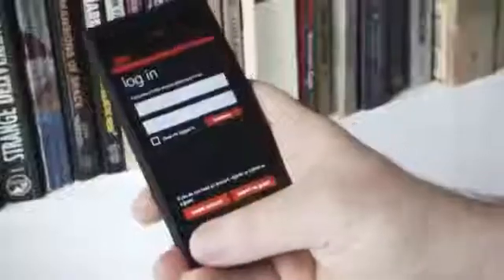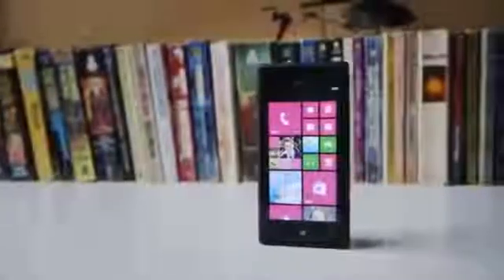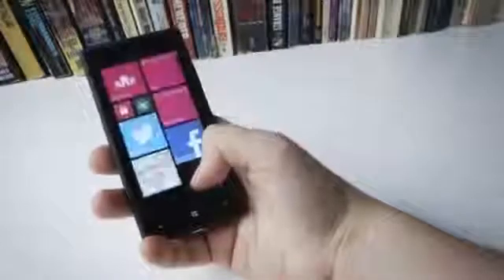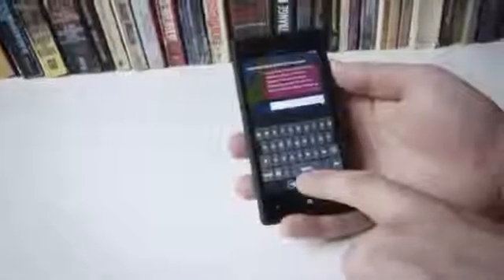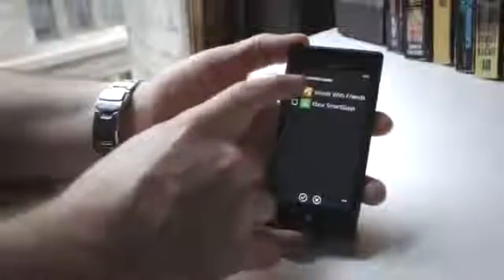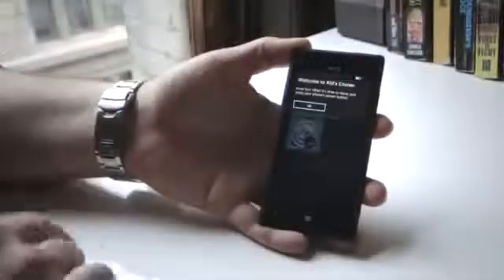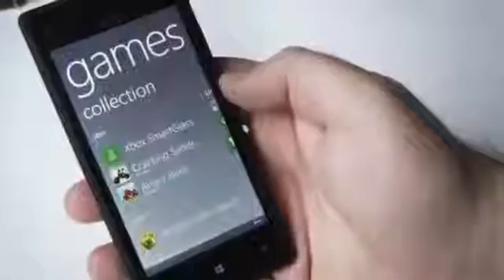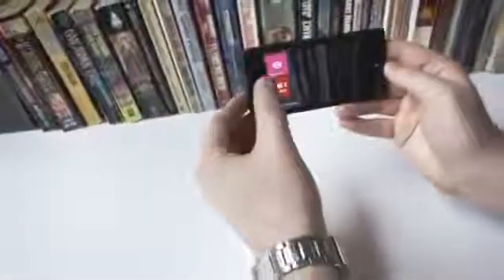Microsoft Windows Phone 8 review483